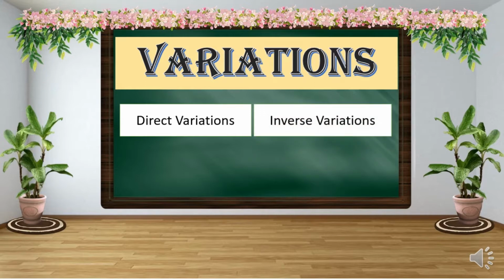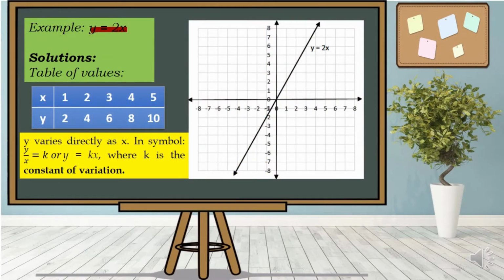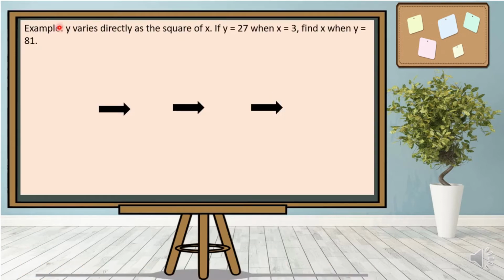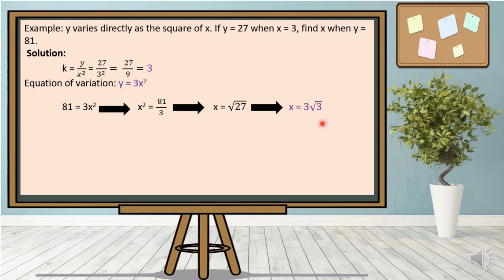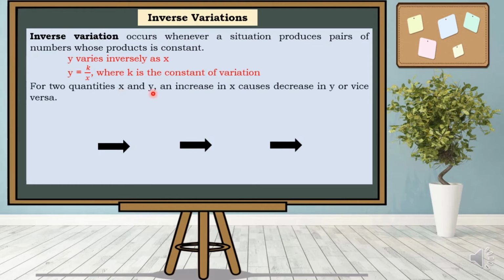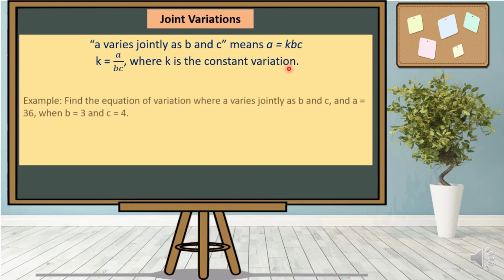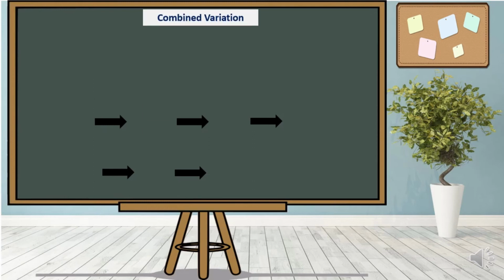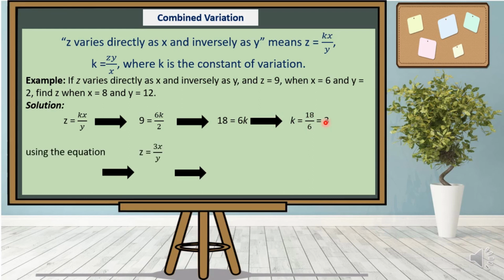Mathematics 9 Variation | Teacher Noralyn B. Macacuna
e-Phaganadan aims to develop and provide e-learning resources such as instructional and educational videos which are readily available to fulfill the needs of both teachers and learners.

 Like our official FB Page: LDS1 e-Phaganadan